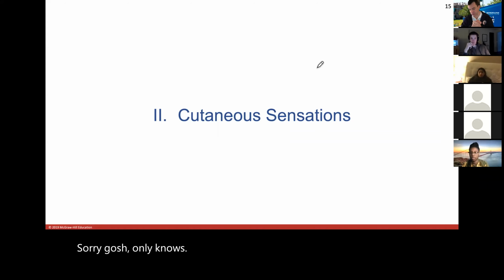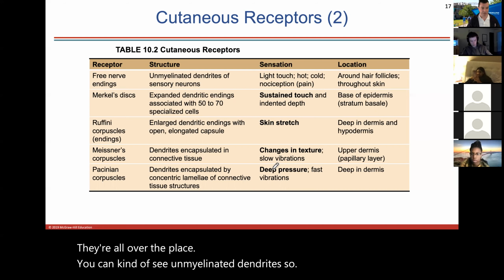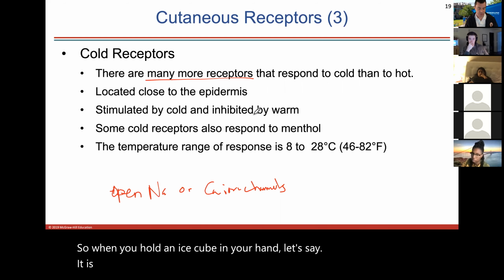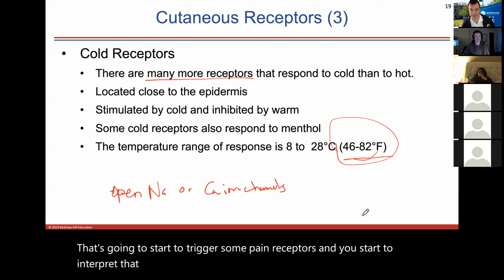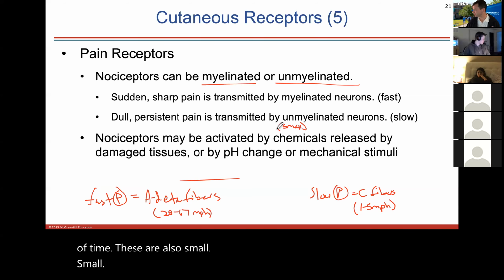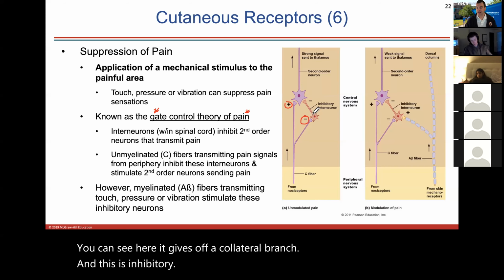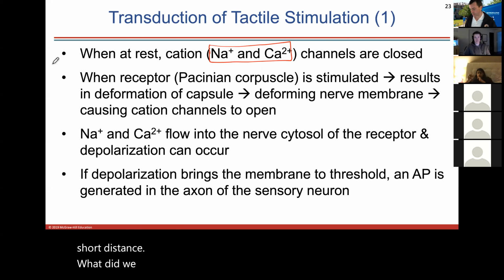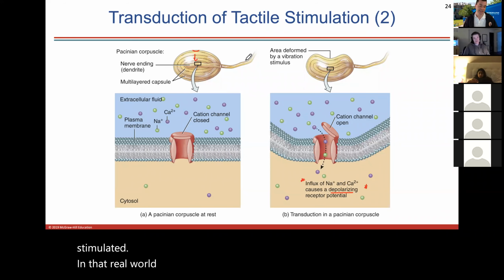Ch 10- Sensory Physiology, part 3 of 12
BIOL 210
spring 2021
topic: cutaneous receptors, part 1